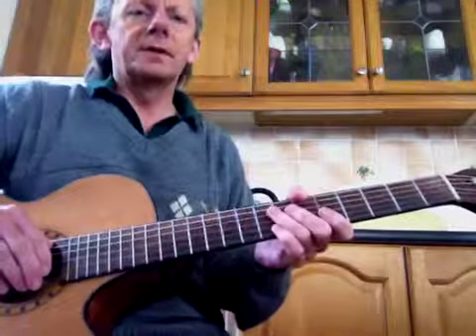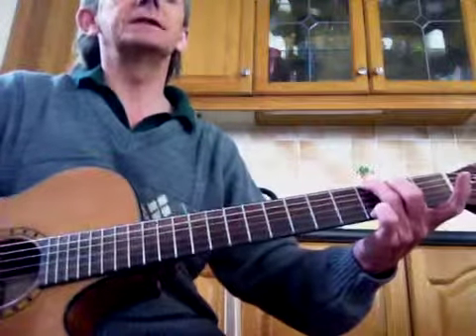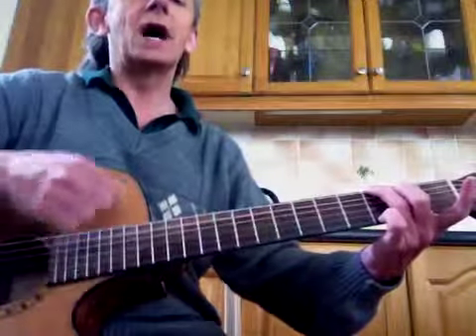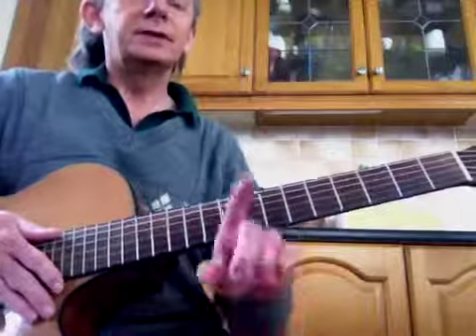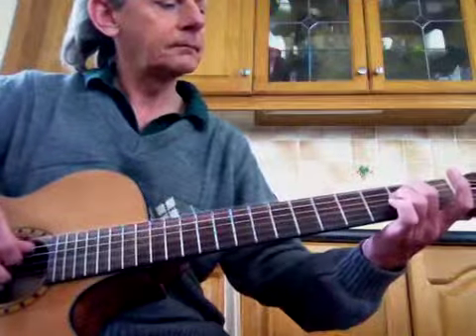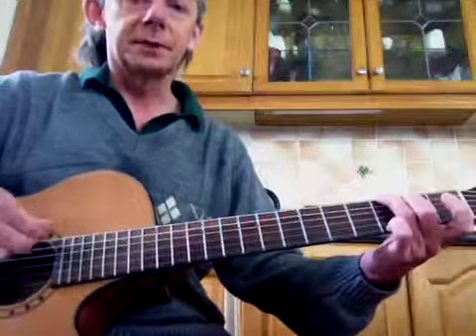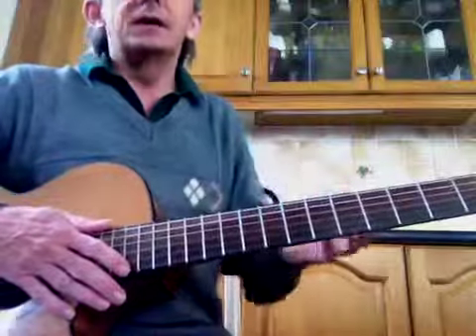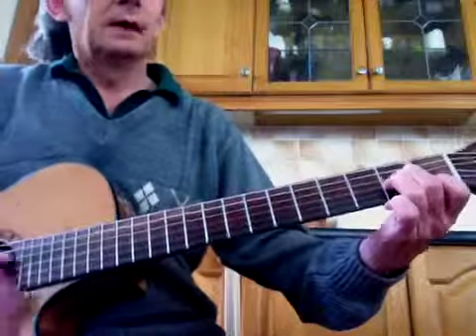Guitar for beginners 3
Music lessons